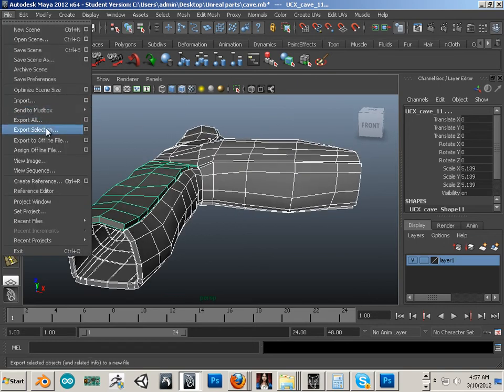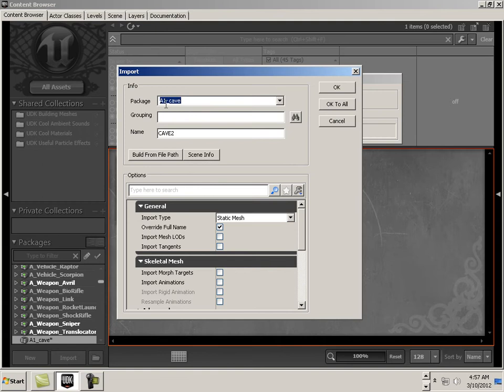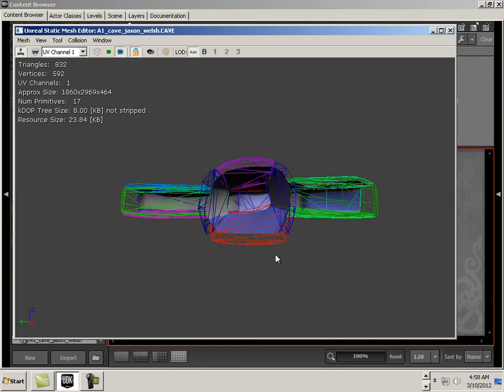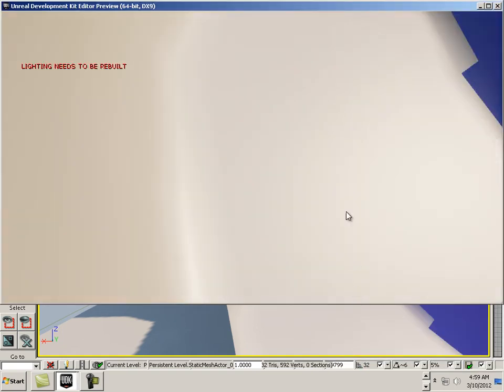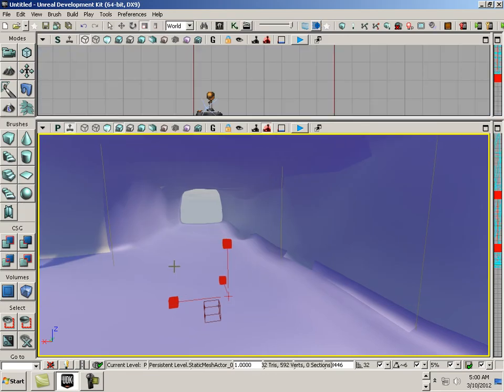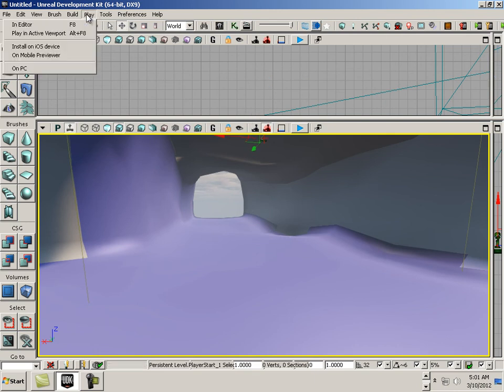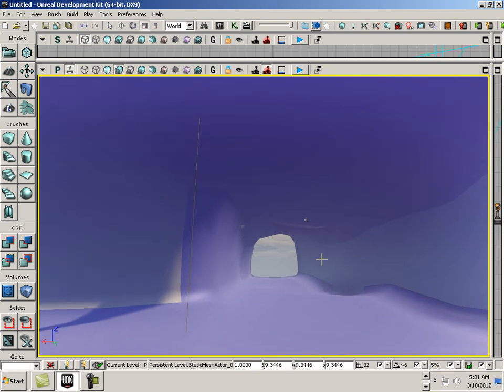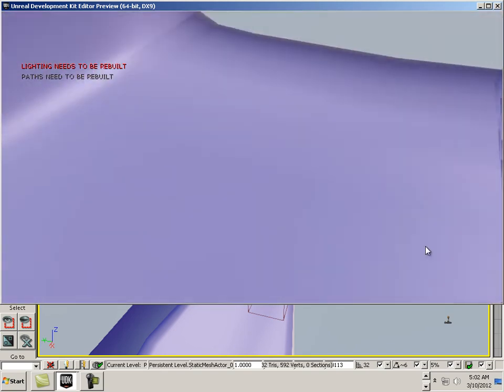0404 Complete Debug Phase.mp4